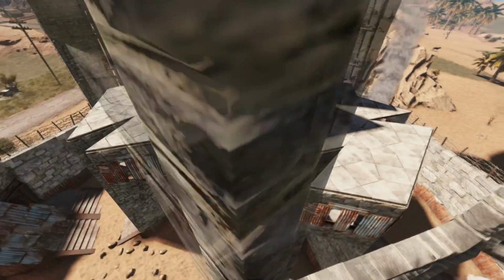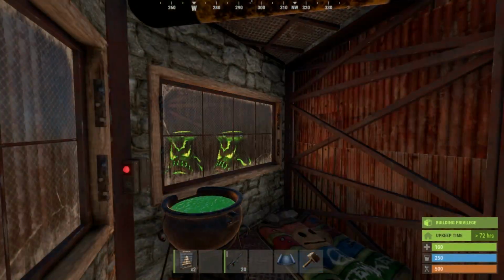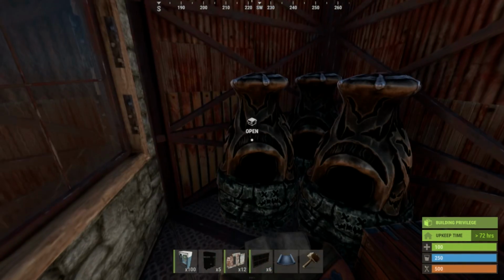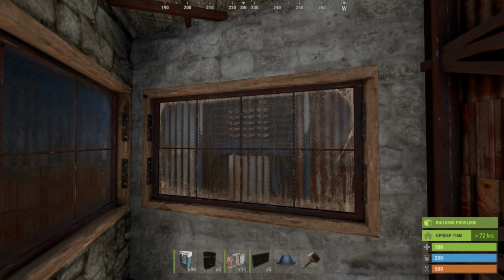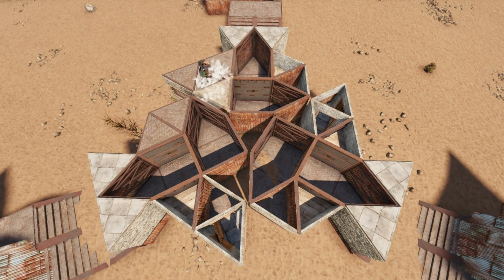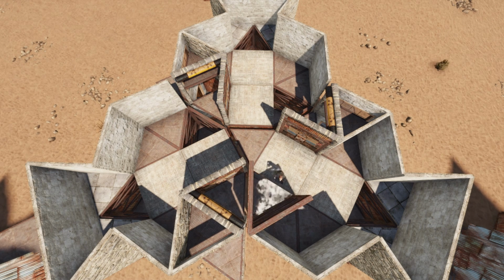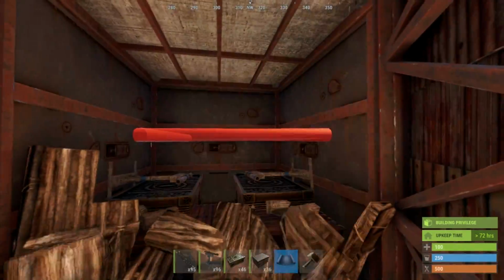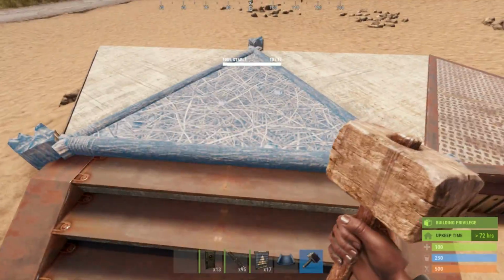The Trident - Multi-TC Group Base / Clan Base | 120 Rockets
The Trident is a 120+ rocket Multi-TC group base / clan base. It consists of 3 indepdendent parts that together form a spaceous clan base.

RAID COST
* MAIN LOOT: 50-60 rockets
* TCs (griefing): 60 rockets
* FULL RAID: ca 120 rockets

COST: 57k STONE, 33k FRAGS, 469 HQM
UPKEEP: 14k STONE, 11k FRAGS, 83 HQM

ADVANTAGES
* Multi-TC design to keep upkeep manageable
* Very strong grief protection
* Split-up loot to increase raid cost
* Very open main living and crafting area
* Beautifully integrated compound

DISADVANTAGES
* Difficult to build
* Vulnerable during the very early build phase

MUSIC
* [ocean jams] - Automate
* Henyao - Rainy Sunday
* Guustavv - Pedals
* Dylan Sitts - Detergent
* Dylan Sitts - Closure
* oomiee - Imaginary Friends
* Jobii - Duck in a Box
* Jobii - Salt Lamp
* Friends With Animals - Rotations
* Jobii - Berk Jam
* Sarah, the Illstrumentalist - Grey Hematite
* [ocean jams] - Fields
* Jobii - Morpheme